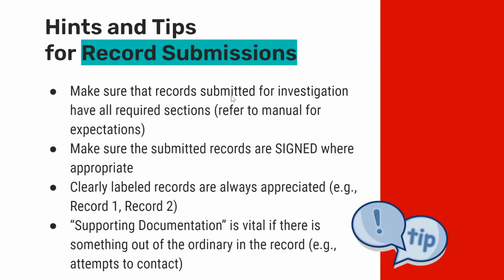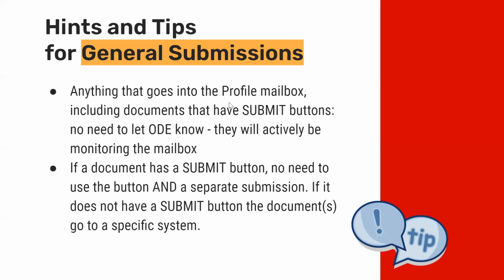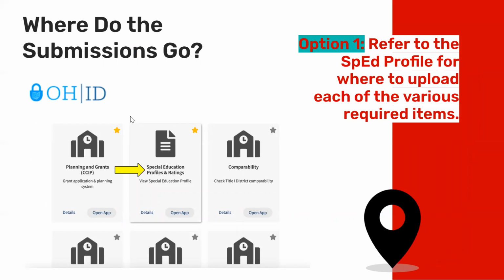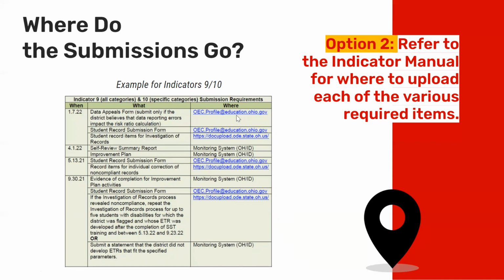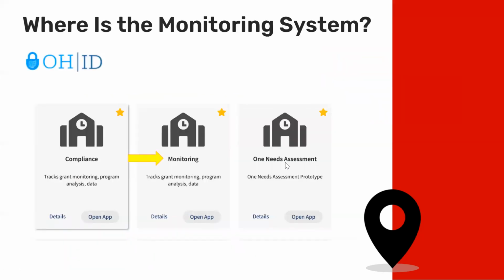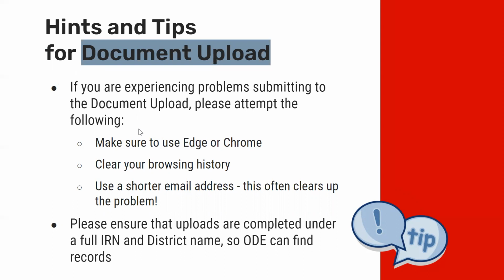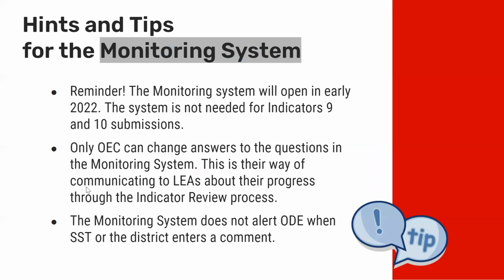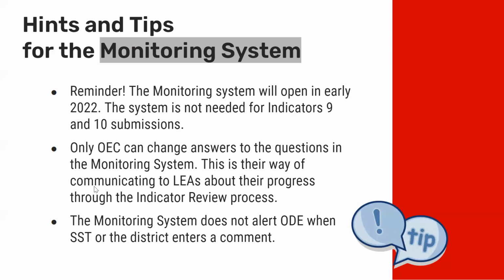Indicator Reviews: Hints and Tips for Document Uploads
Slides for this session can be found This video will walk you through some helpful hints and tips for successfully uploading your documents during the Indicator Review process. There are some simple things you can do to ensure that ODE receives everything they need on the first upload, without a lot of requests and clarifications. Also, ODE has been working on some fixes to problems identified in last year’s review, and has shared with us some great workarounds for common glitches and hiccups in the system.